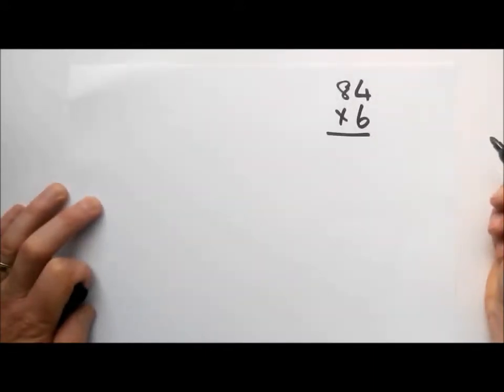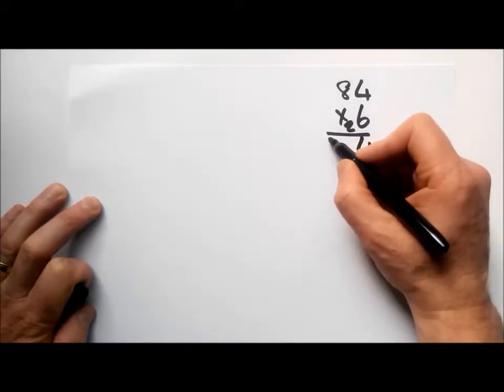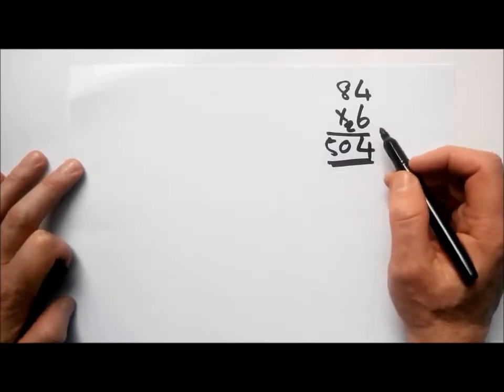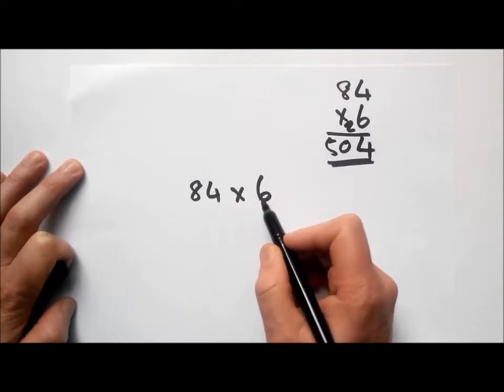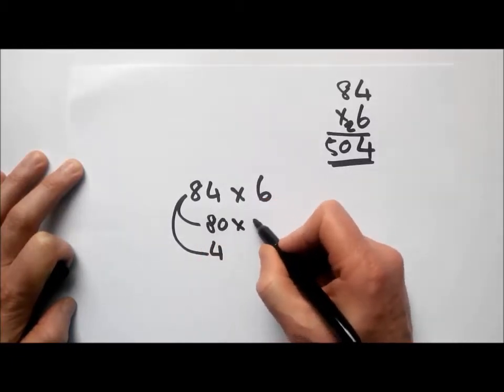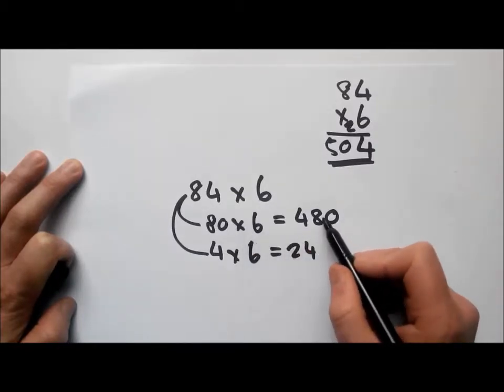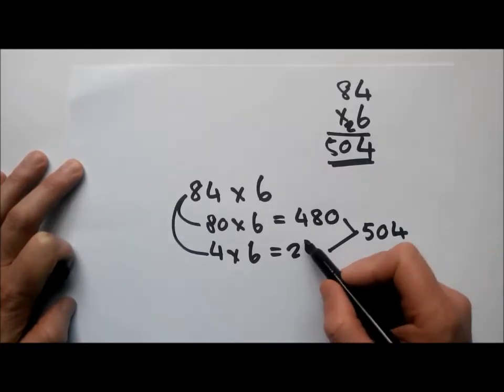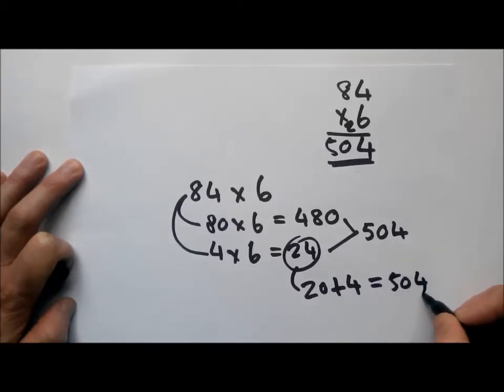Multiplication - using chunking or partitioning